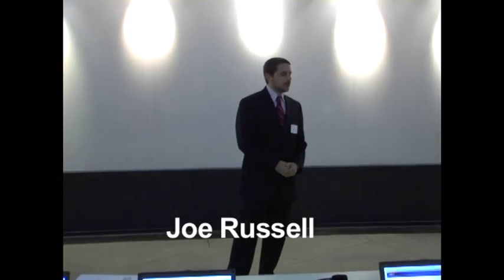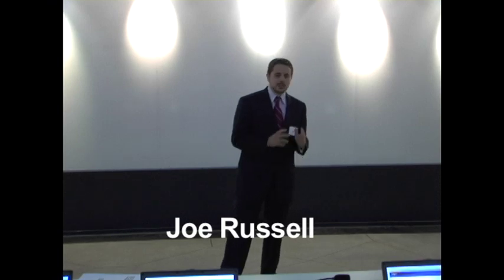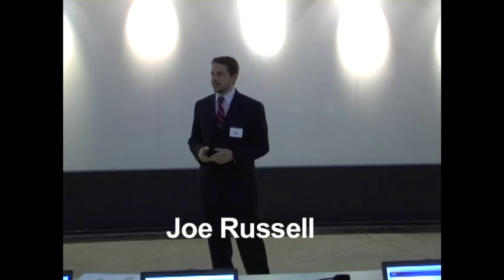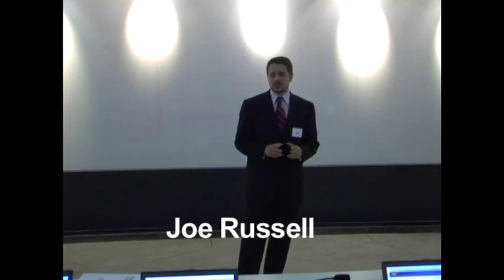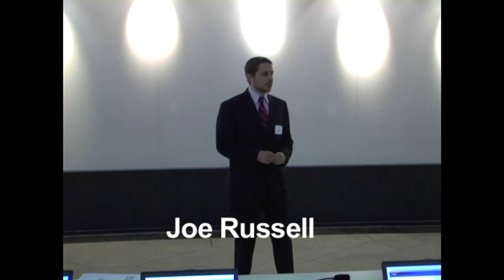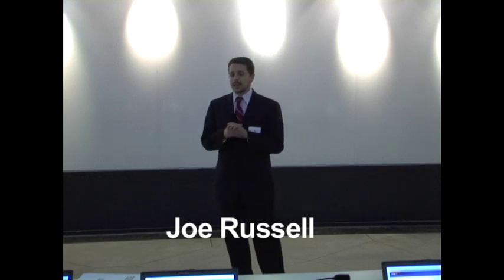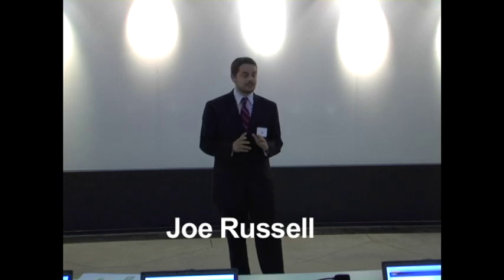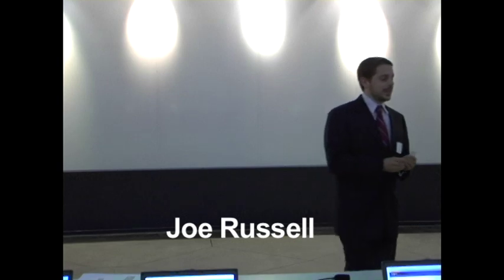Joe Russell - Sho Ie Auto Parts